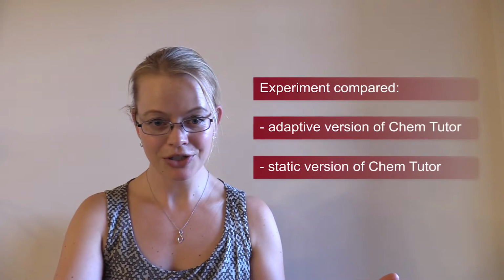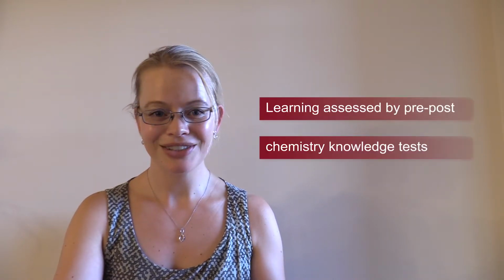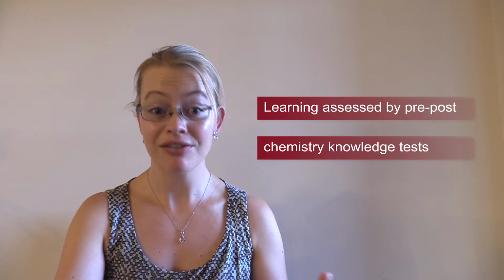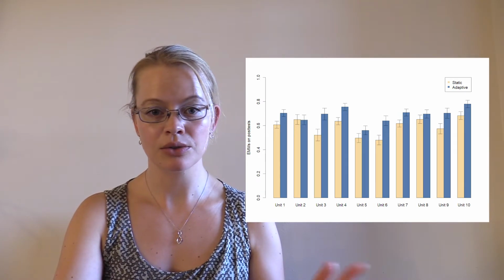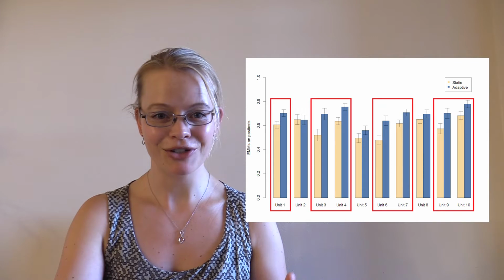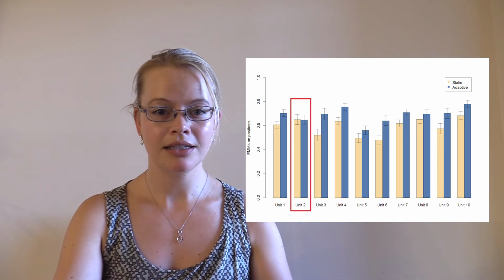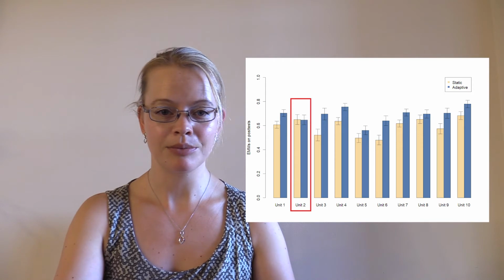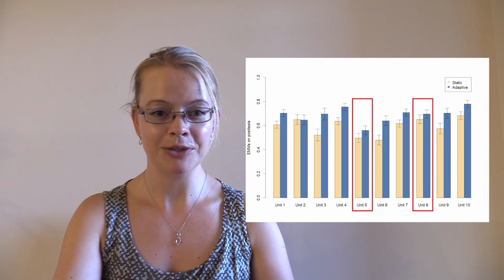41 - Adaptive support for representation skills enhances learning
In this video, I follow up on a previous video that described a new adaptive version of Chem Tutor that determines, based on students’ problem-solving behavior, whether they benefit from explanation activities or intuition activities. I present results from a study that tested if the adaptive version enhances students’ learning.